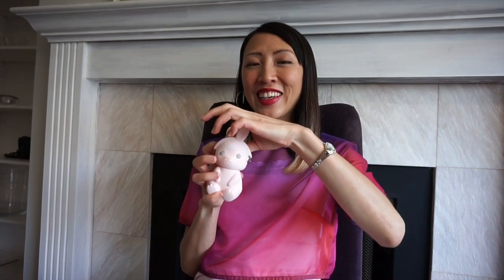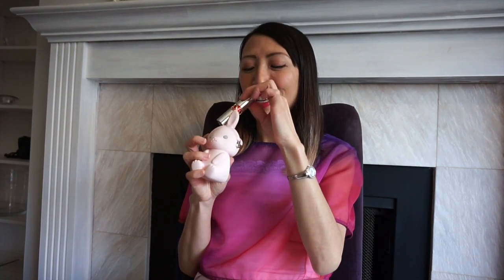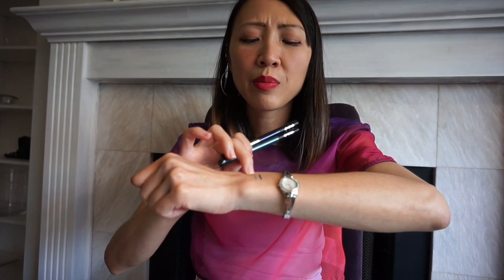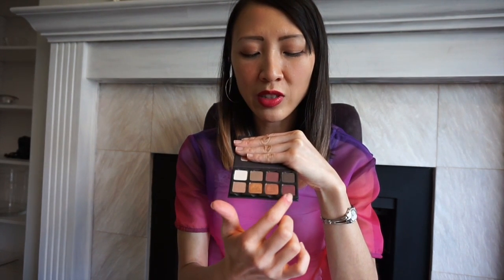March Makeup In's & Out's 2017- Kat Von D, Laneige, Makeup Geek, Viseart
March In’s & Out’s

Products mentioned:
-Embryolisse Lait-Creme Concentrate for normal to dry skin
-London Brush Company lip brush, badger hair in 6A
-Nature Republic moisture lipstick in 01
-Laneige Dual Two Tone Lipstick in No. 4 milk blurring
-Kat Von D Ink Liner in dali & baudelaire
-Makeup Geek blush in valentine
-Viseart Petite Pro EyeShadow Palette